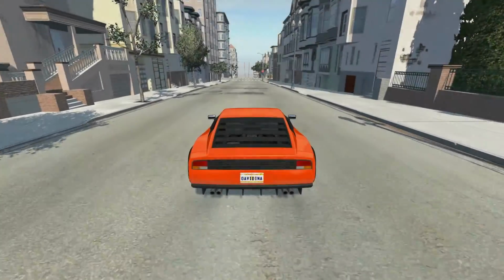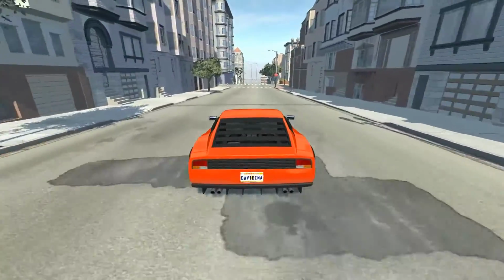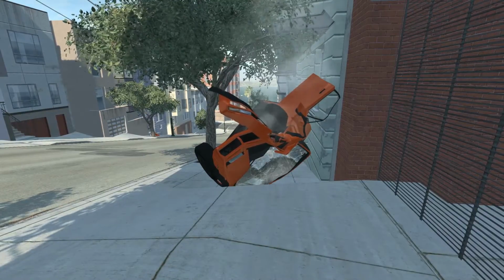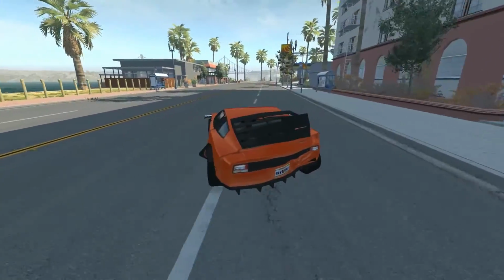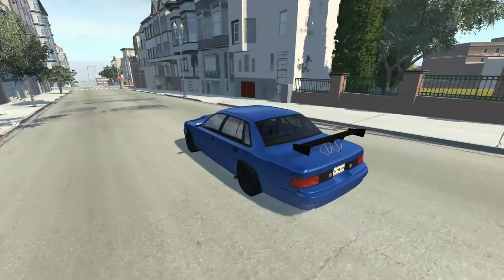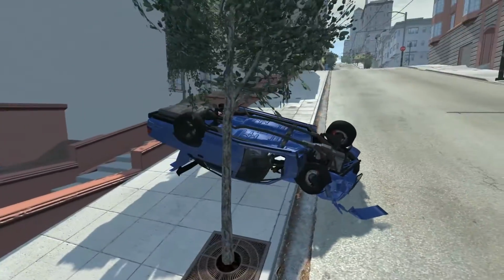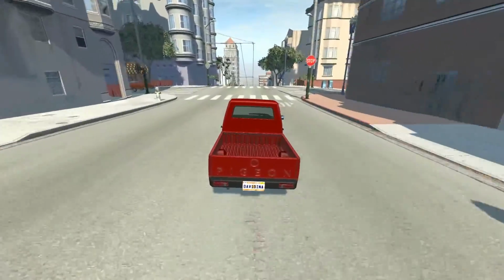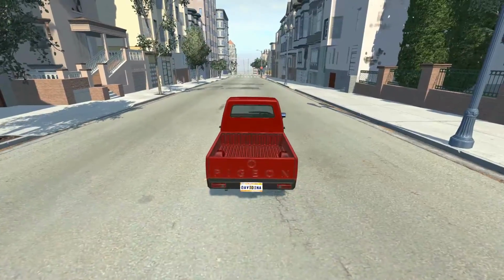West Coast Downhill Survival Challenge - BeamNG Drive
Heya! Let's see which cars can remain drivable after racing downhill in the West Coast USA!